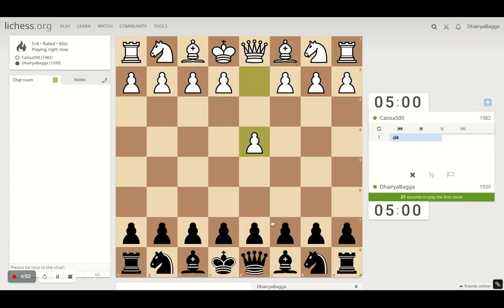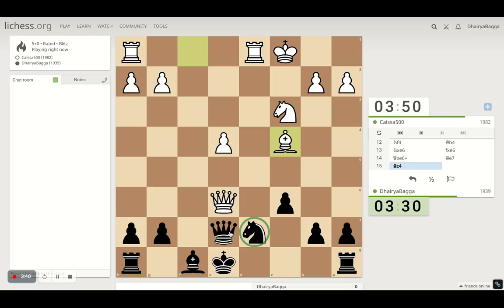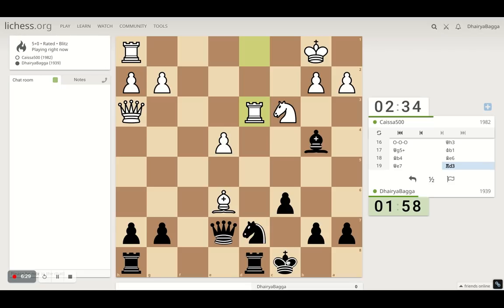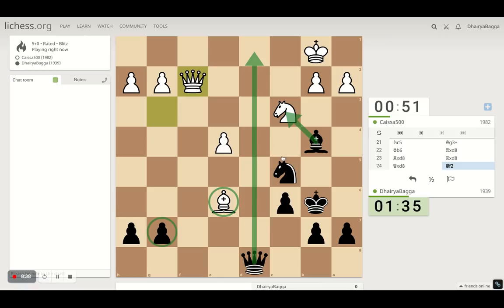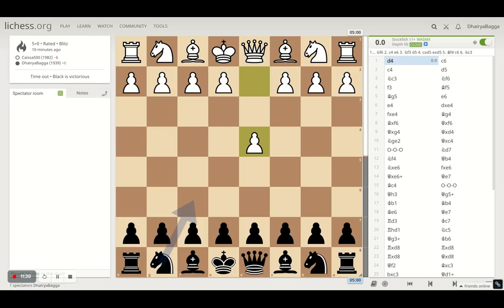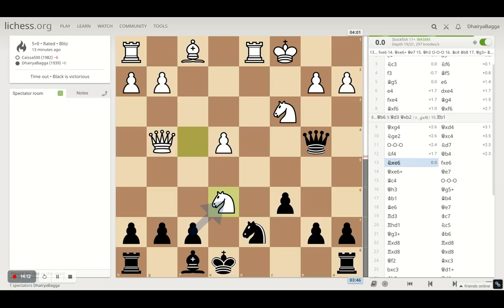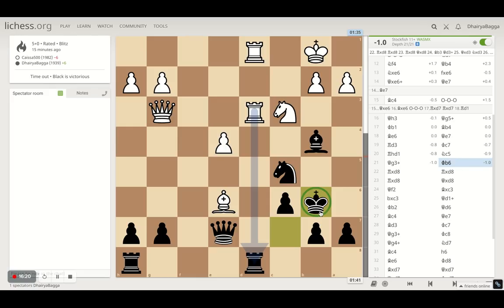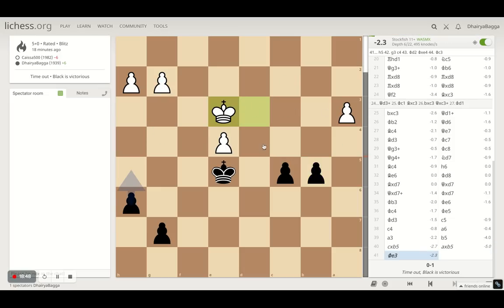Chess Tactics to Remember #9: If your opponent has a weaker pawn structure, always go for an Endgame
Best Chess Book for Endgame that I read

Wireless Mouse that I use to Play Chess

Chess Boards that I Play on:
Professional Chess Board 20*20 inches
Wooden Chess Board with Brass Pieces
Magnetic Chess Board

Premium Brass Chess Board
Marble Chess Board

Professional Mic that I wish to buy

Chess Tactics to Remember: Isolated pawns are weak pawns. If you have connected pawns and your opponent has developed a bad pawn structure in the opening or middlegame. Simplify stuff, exchange pieces, and go for the Endgame as it's easier to win with a good pawn structure.

Google Pay UPI Id: dhairyabagga@okaxis
Phone Pe BHIM UPI Id: 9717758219@ybl
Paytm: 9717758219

Let's play!

Follow Chessyard for the latest chess puzzles/tactics/chess learning videos, best chess openings, most aggressive chess openings, and beyond via: